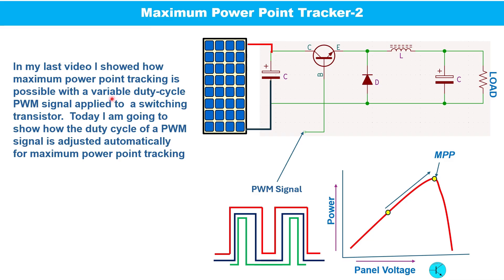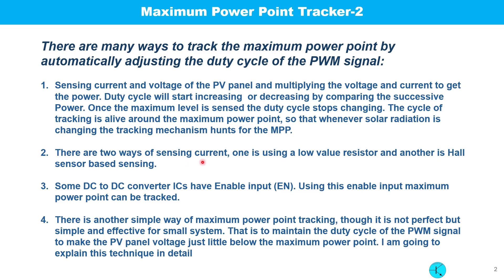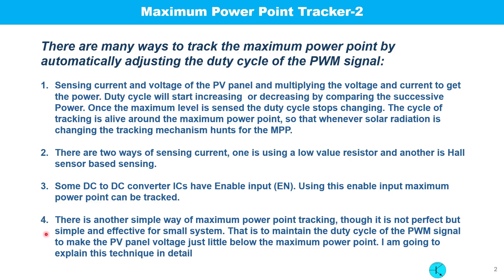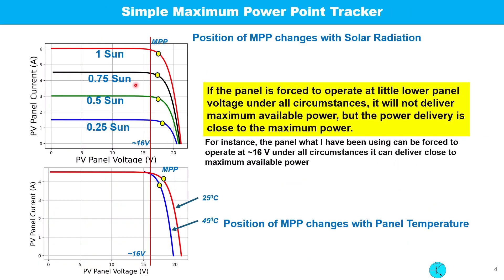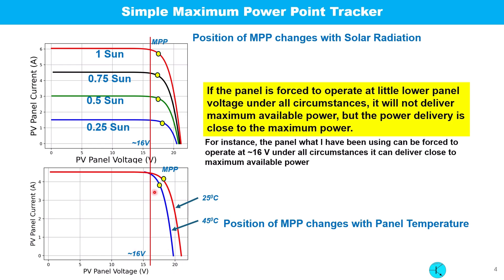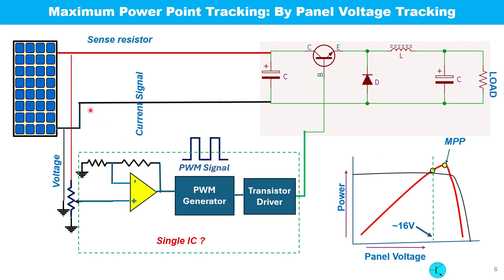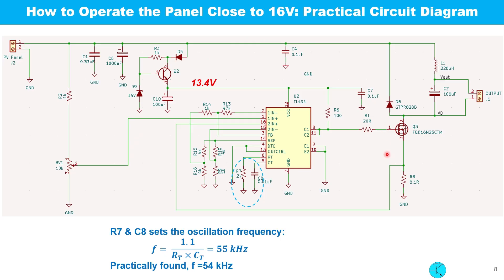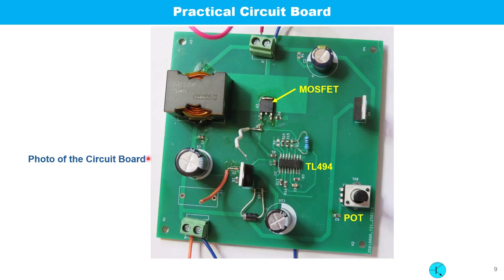PV Panel With MPPT Part 2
Today I am going to show, how a simple circuit can track maximum power point of a PV panel. This circuit is based on voltage tracking rather than power tracking, which tells that this is not a perfect solution, but it works well with a small PV system.